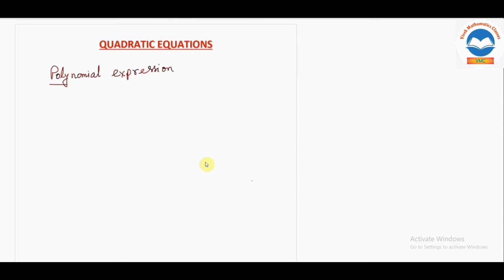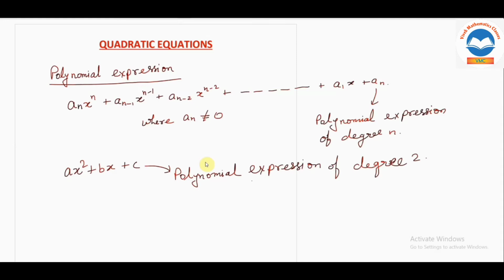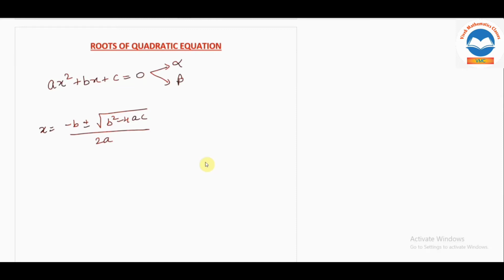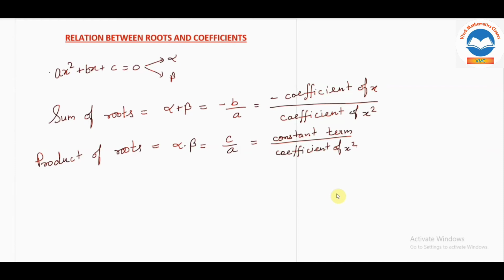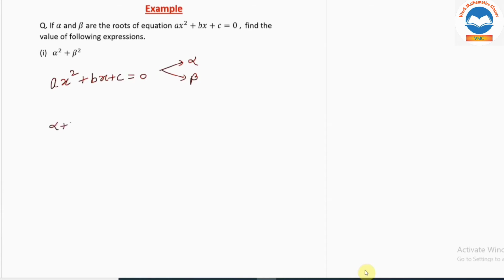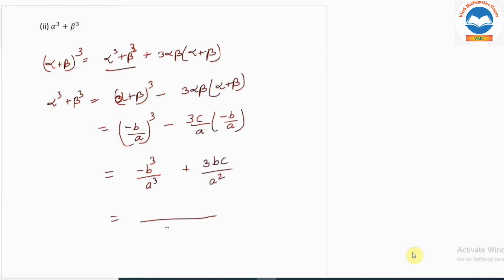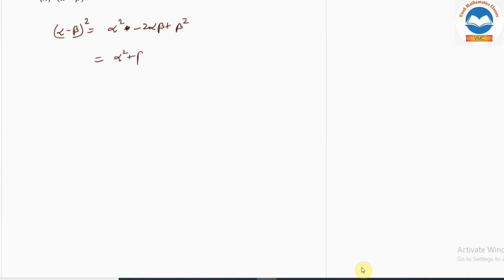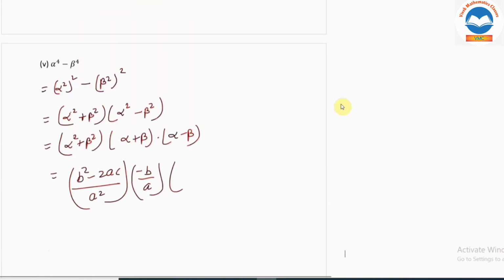JEE || Mathematics || Quadratic Equation (Part 1) || Introduction of quadratic equation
Quadratic Equation for JEE mains & advanced
Quadratic Equation For IIT-JEE
Quadratic Equation For Class 11th
Introduction of Quadratic Equation

you can join our Facebook page to clear any type of doubts by clicking the below link